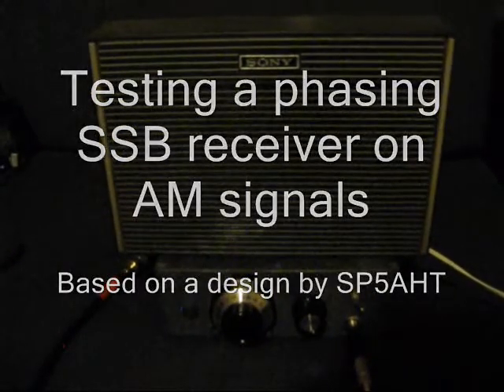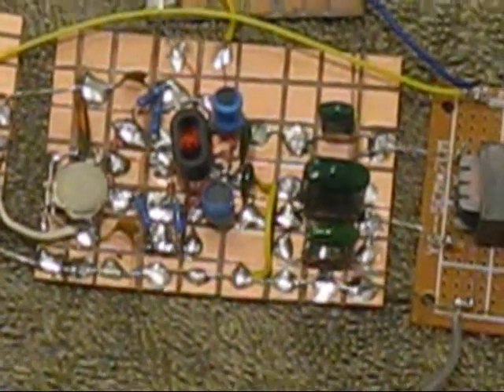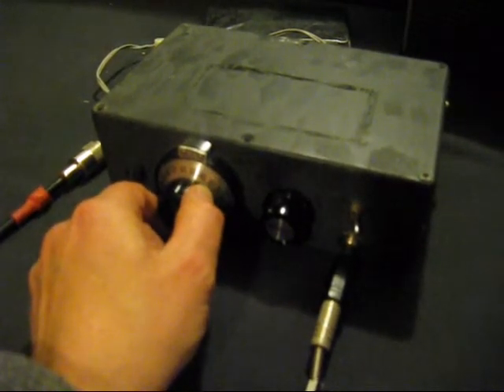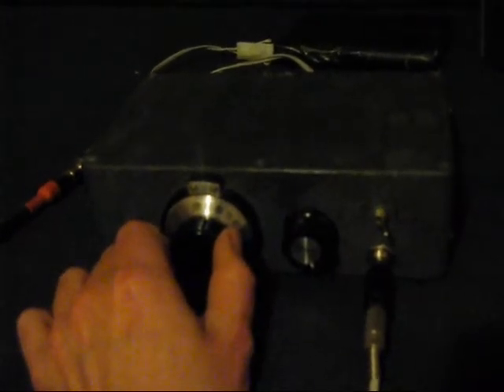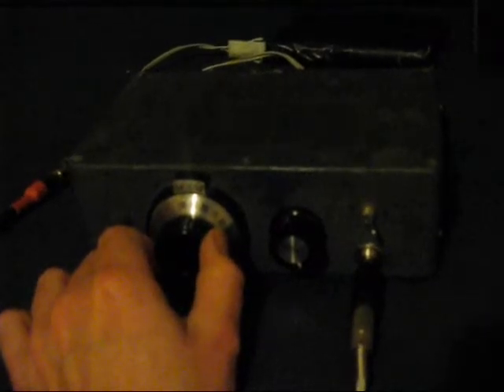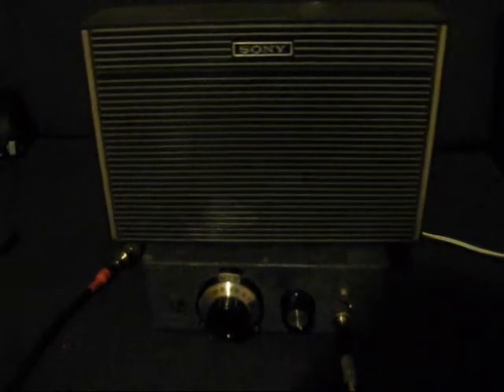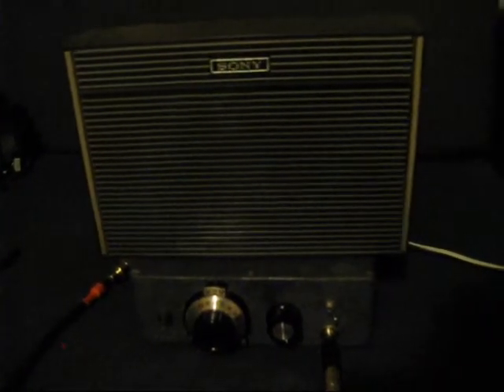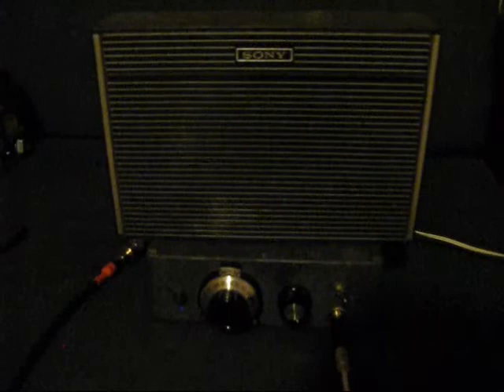Testing a phasing SSB receiver: Part 2 - with AM signals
Describing and demonstrating a 3.5 MHz phasing direct conversion receiver using 4 active devices modified from a transceiver design by SP5AHT.  The phasing method provides 'single signal' SSB reception but without the frequency conversion and crystal filter that a superhet receiver would require.

You'll see its operation on AM, CW and SSB signals. Special emphasis is given to AM voice and music reception as this can be difficult to resolve on direct conversion receivers, especially those that do not suppress the audio image.

An article on my version of it, for receiving only, will appear in a forthcoming issue of Sprat from the G QRP Club.

See my previous video for details of how I adjusted the RF phase control for best image rejection with the help of an RF signal generator and Android mobile phone.